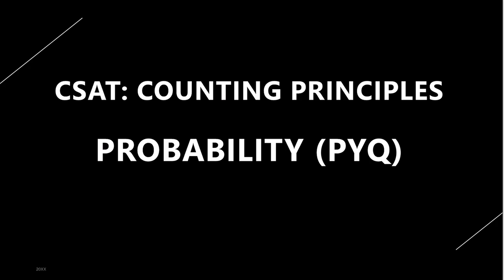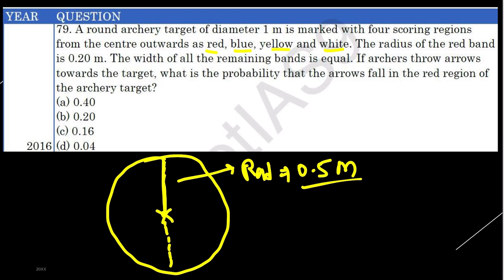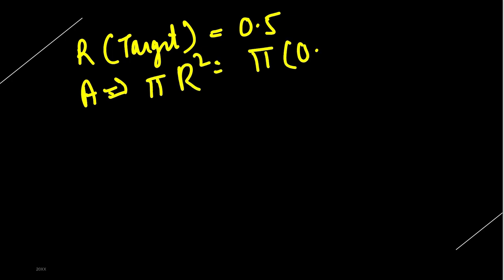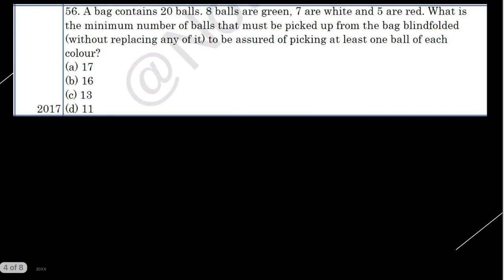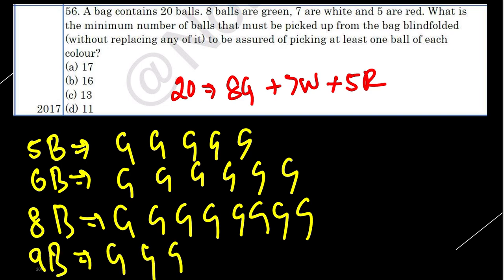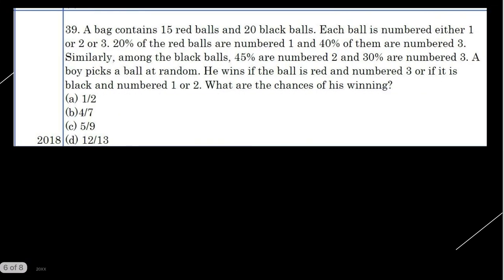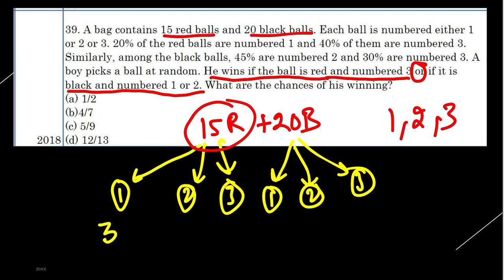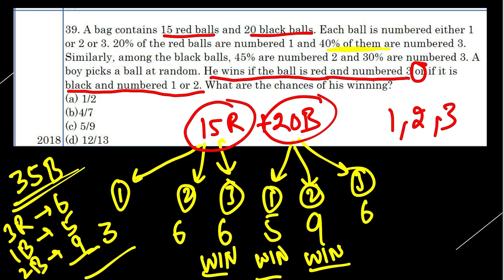Counting Class 8: Probability PYQ